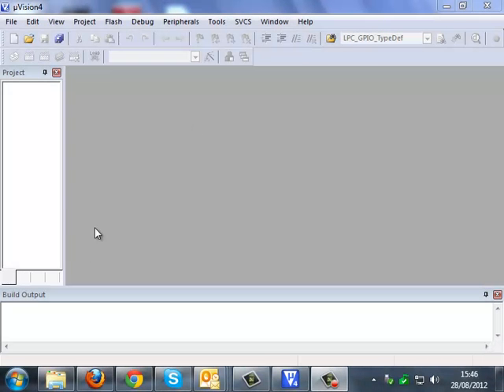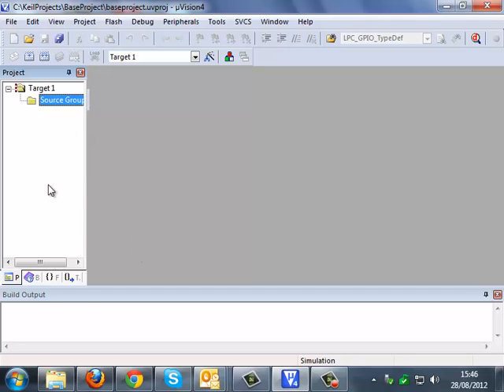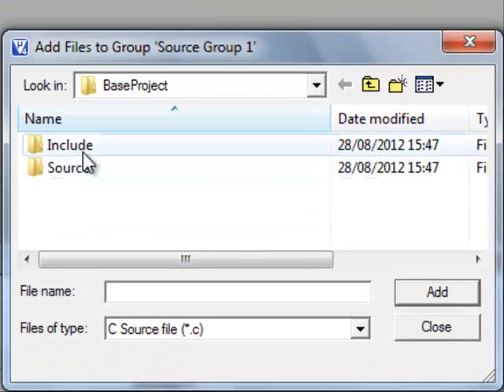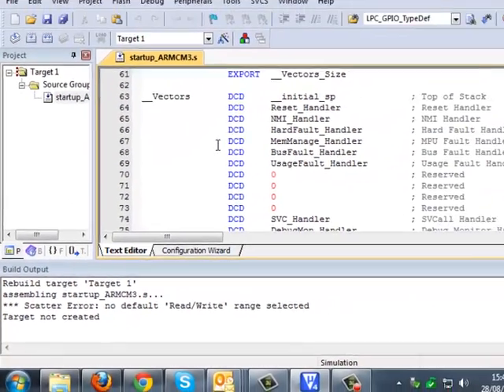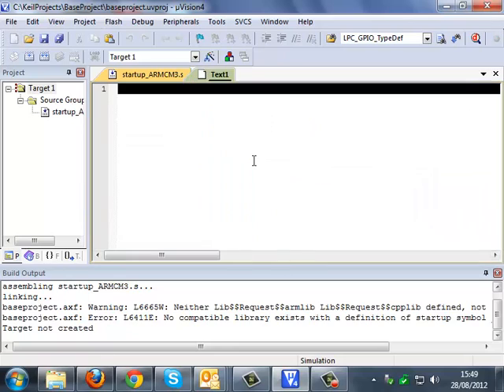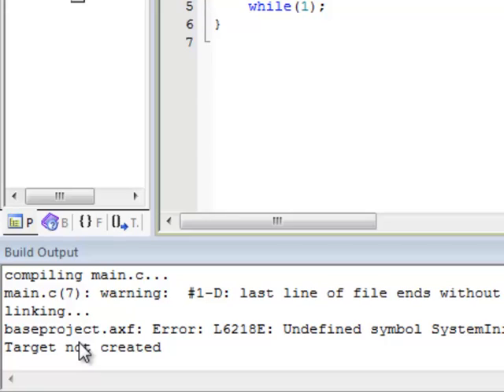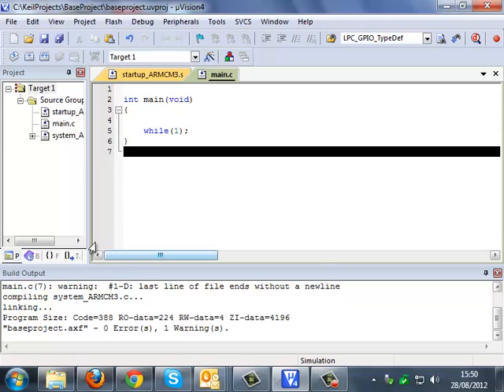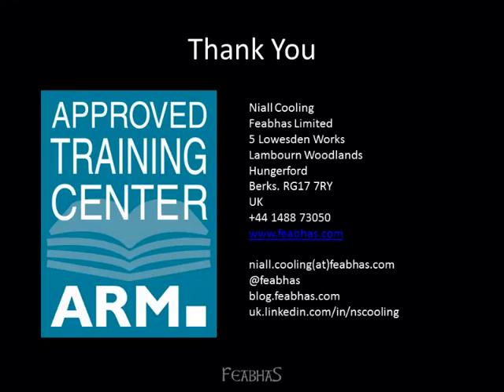Creating ARM Cortex-M3 CMSIS Base Project in uVision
This video shows how to create a base CMSIS C project for an ARM Cortex-M3 using Keil's uVision IDE.